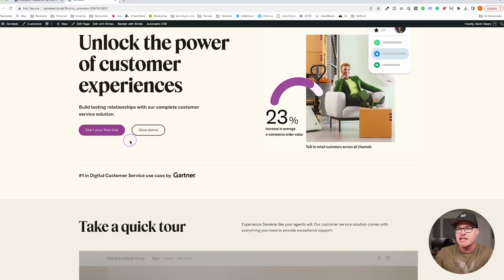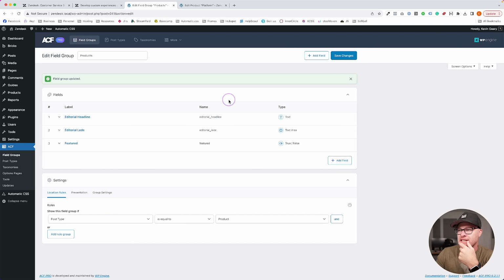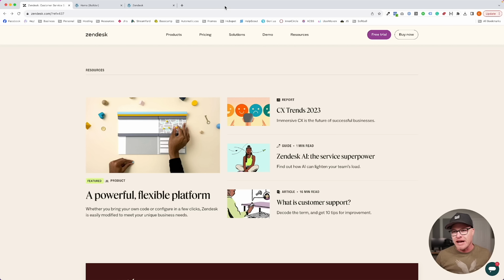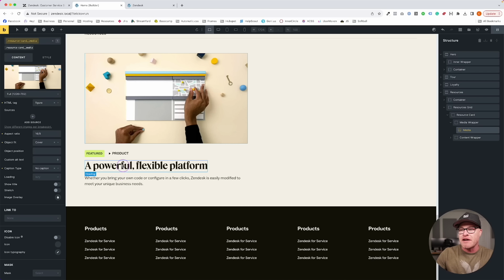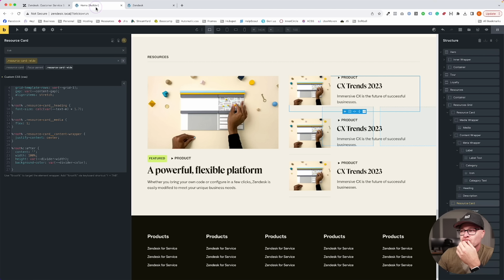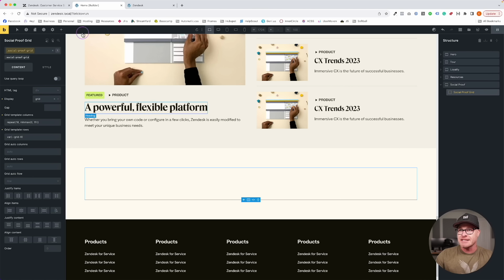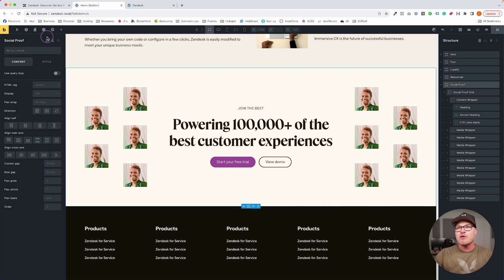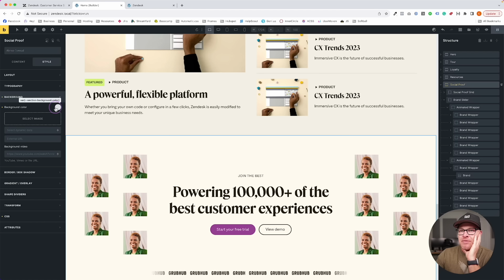Build With ACSS: Zendesk.com Home Page (Part 2)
Our Zendesk.com home page journey continues with Part 2 in the series. After buttoning up a few small things from Part 1, we tackle the Resources section and the unique Social Proof section layout with logo slider.

CHAPTERS
0:00 Buttoning Up Some Small Stuff
7:20 Resources Section
1:02:35 Social Proof Section